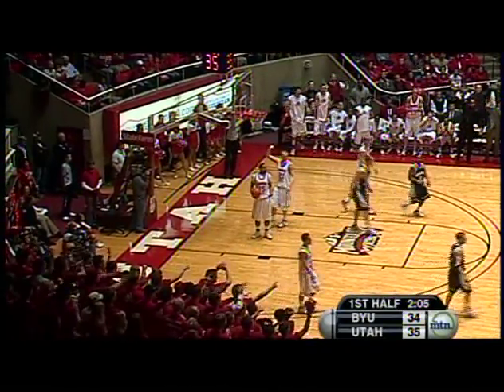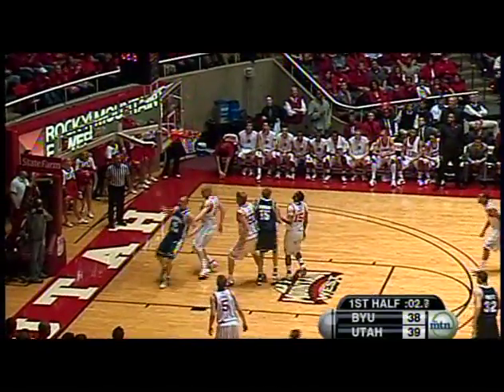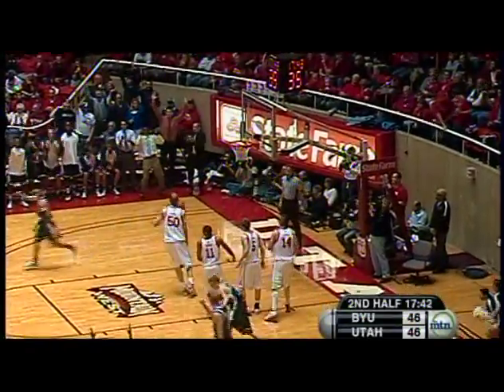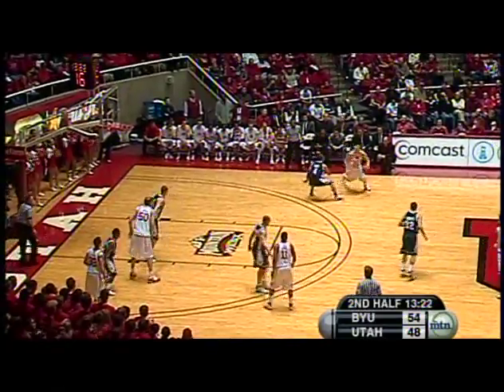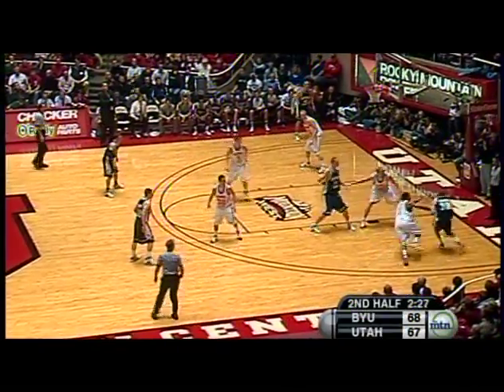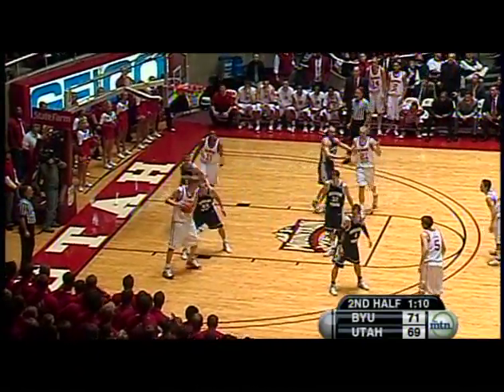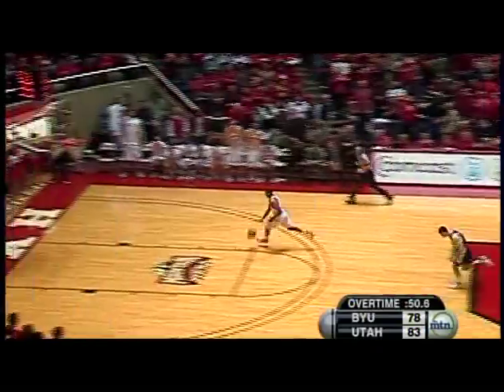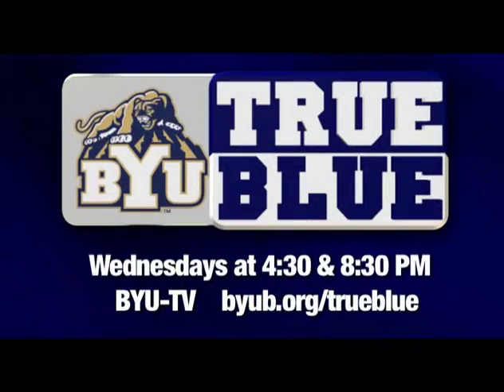BYU Men's Basketball Highs: Utah